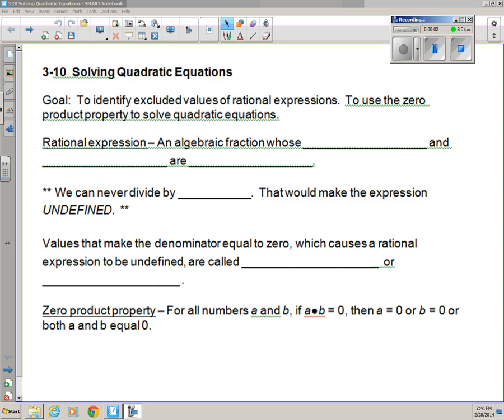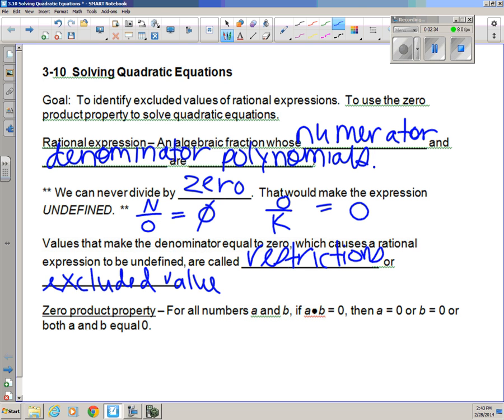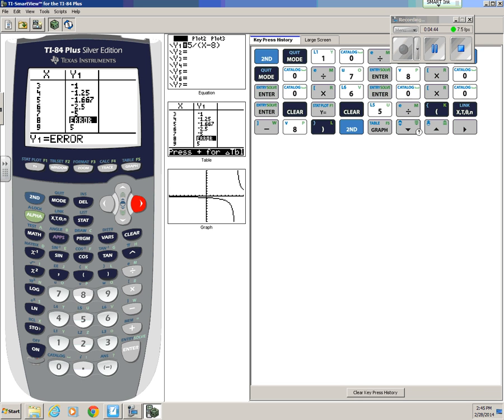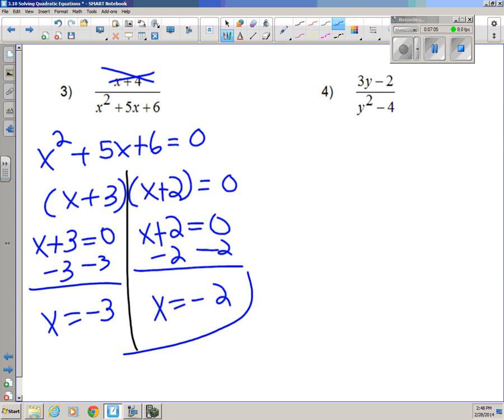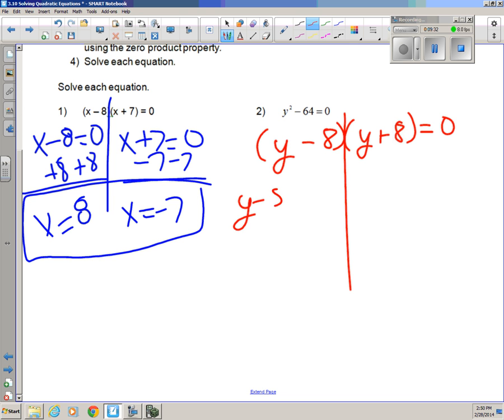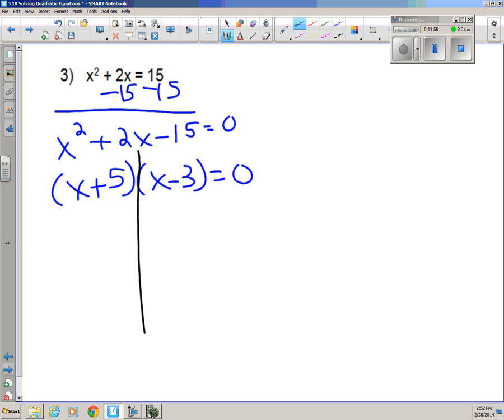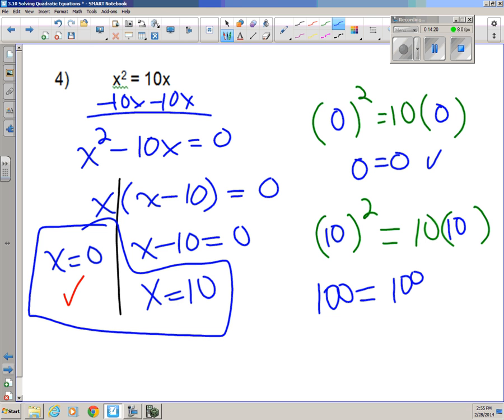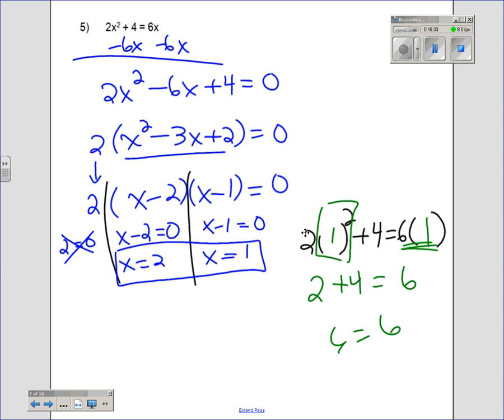3 10 Solving Quadratic Equations